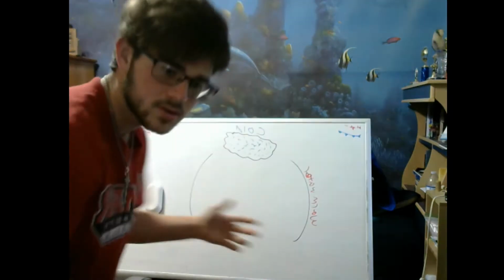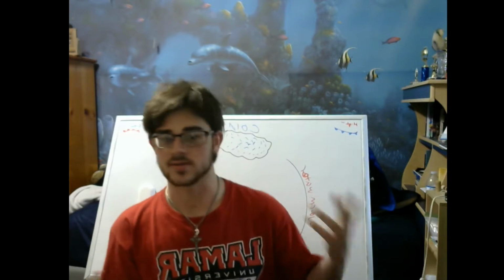Clouds are Wack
Clouds are wacky and they have a lot inside em
Sources: